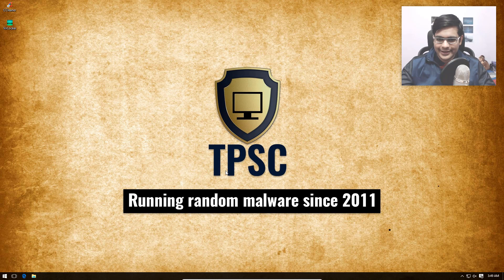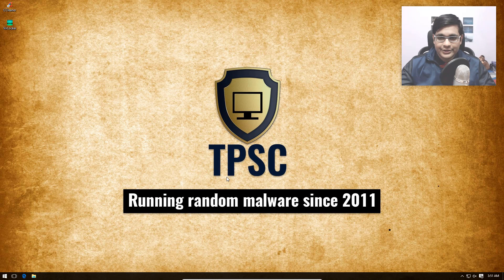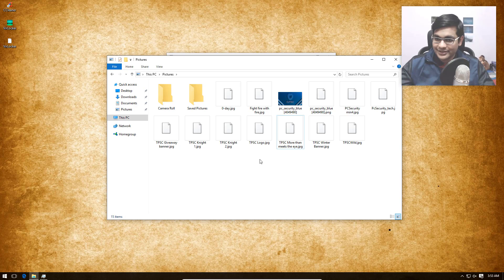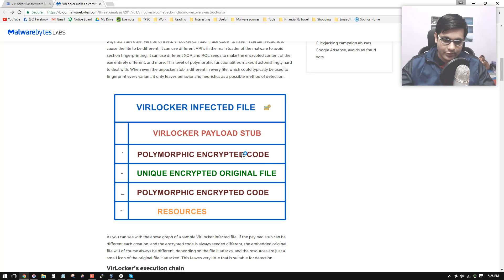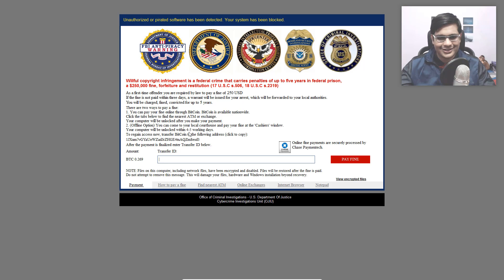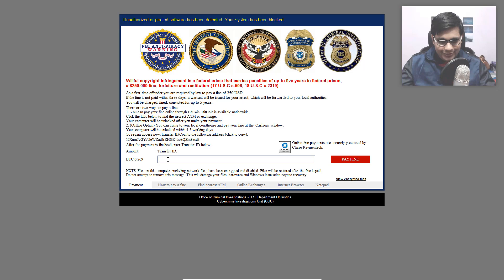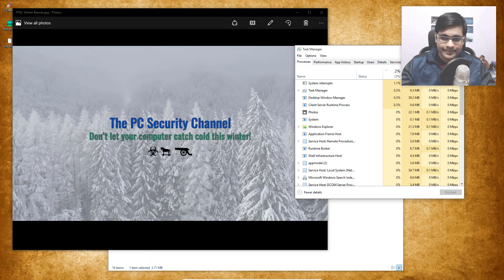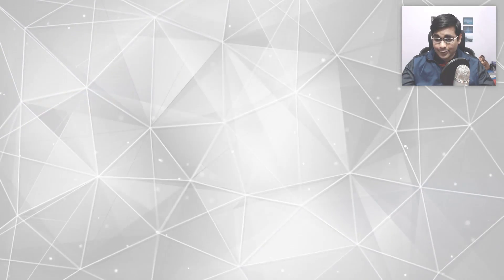VirLocker Ransomware | Removal & Demo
VirLocker is both ransomware and virus, and a polymorphic one at that. However it can be defeated easily. Don't pay the ransom.